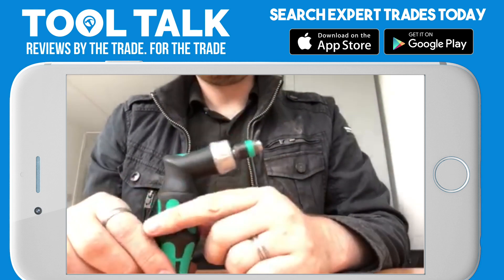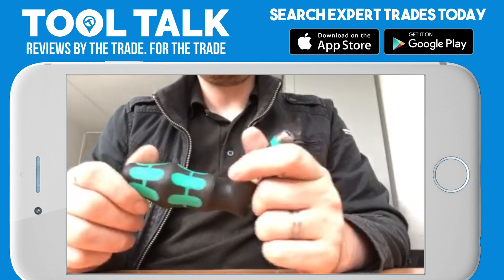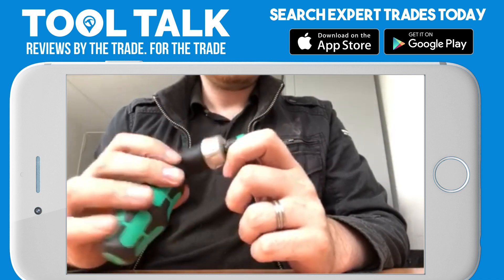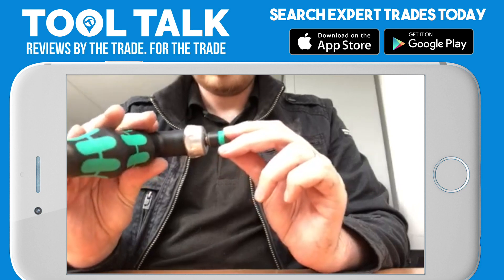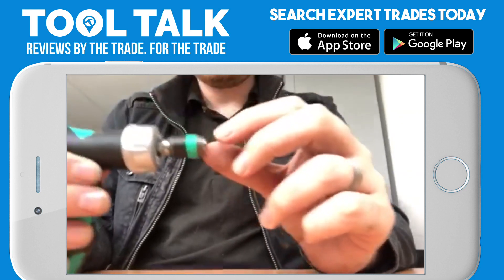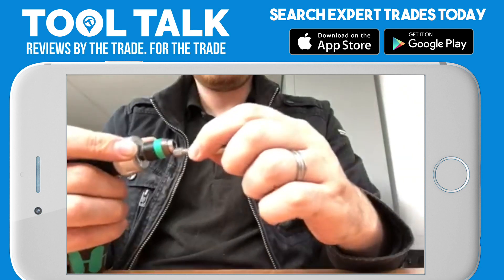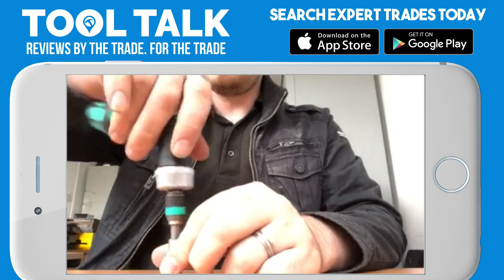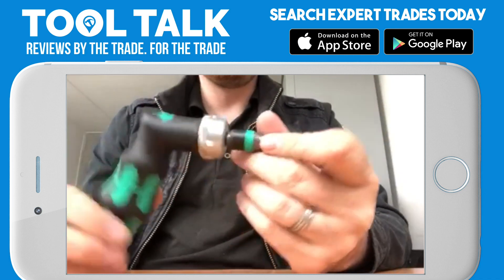Wera Pistol Grip Ratchet Spanner Review By Furmanac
Were Pistol Grip Ratchet Screwdriver review by Furmanac.

About the Wera Pistol Grip Ratchet Screwdriver
Specially developed for mobility, flexibility and versatility, this ratchet screwdriver has a strong, ultra fine 72 tooth, 5° ratchet mechanism. The patented Kraftform handle contains 6 high grade steel screwdriver bits for both hand and power tool use. The pistol grip handle enables better access in confined spaces and higher torque transfer. The Rapidaptor quick release bit holder locks the screwdriver bit in place and allows one handed bit change. A tool holster with a belt hoop is also included. Contents: 1x Kraftform Pistol Grip Ratchet Screwdriver 2x Pozidriv: PZ1, PZ2 2x Phillips: PH1, PH2 2x Torx: TX20, TX25 1x Tool holster

When you want to know how good a tool really is who better to ask than someone who’s job requires them to be on the tools every day. Trades professionals push tools to their limits day in, day out, so they know whether it’s up to scratch.

If you’d like to take part in Tool Talk and get access to the many deals and promotions that come up just click the link below to signup and join the community today.